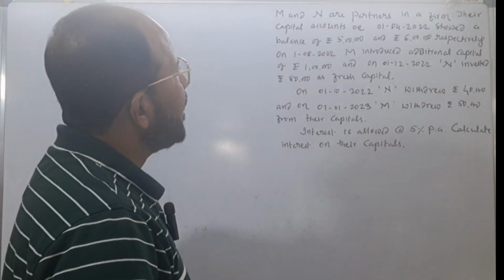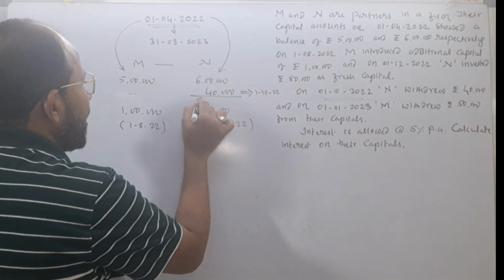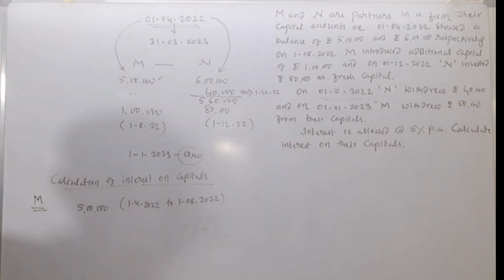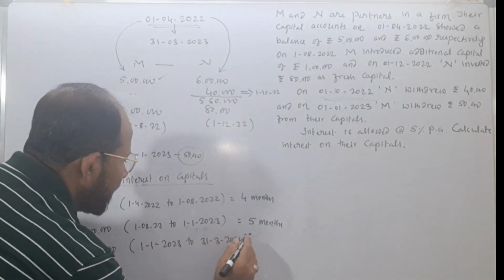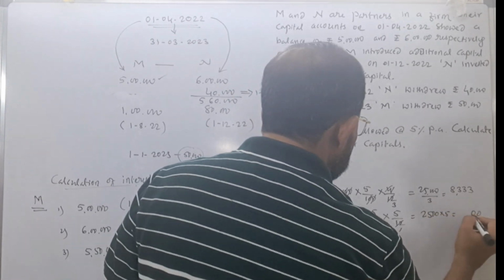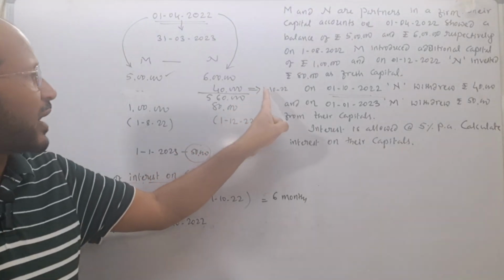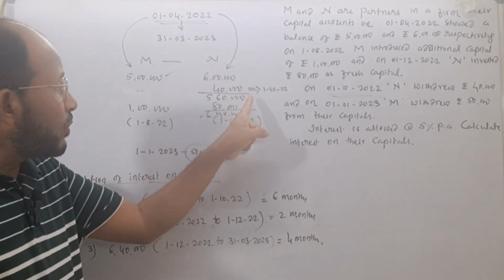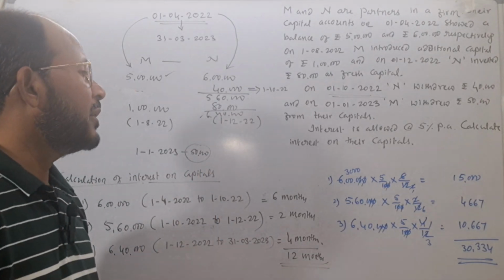partnership (Interest on Capital)